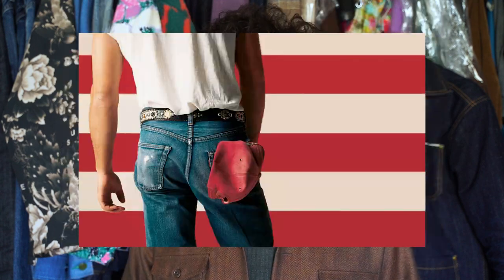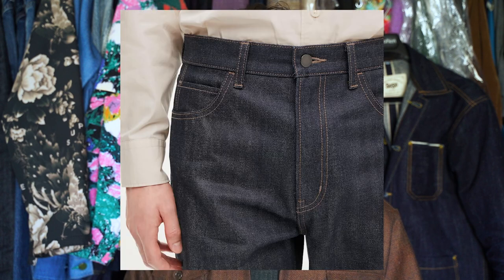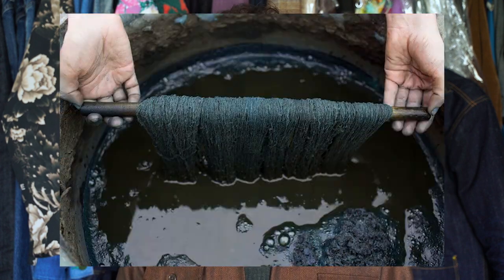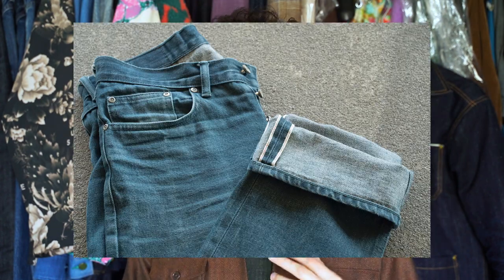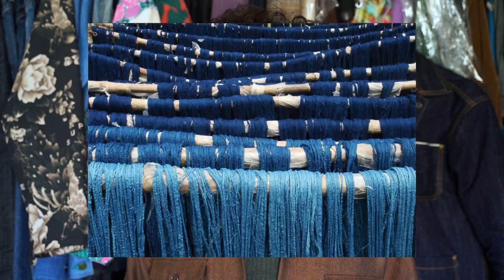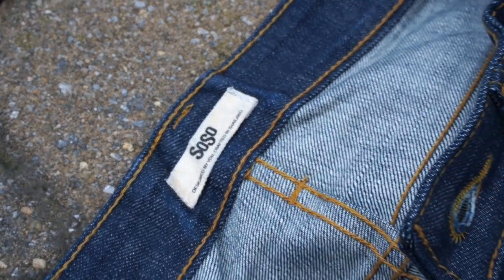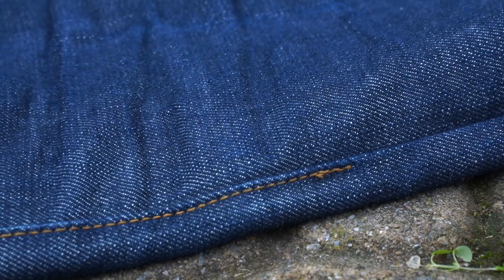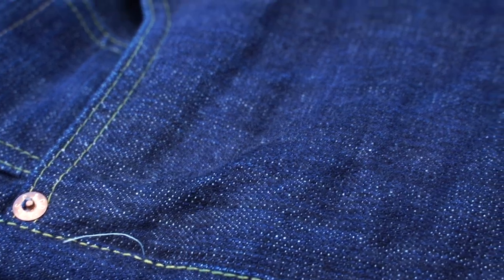WHY NATURAL INDIGO RAW SELVEDGE DENIM JEANS ARE SUPERIOR (in my opinion) | Selvedge Denim Anatomy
There are a LOT of crazy new styles and looks to raw selvedge denim jeans. But what ever happened to the classic, traditional raw denim jeans? Maybe I'm just a sucker for the classics, but natural indigo selvedge denim just so happens to be my favorite type of raw denim available. Natural indigo has so many desirable properties that I love and look for in raw denim, and is always a classic staple that I feel EVERYONE NEEDS in their wardrobe.